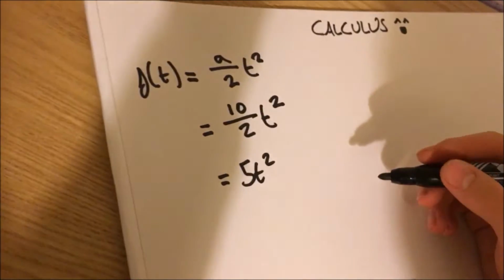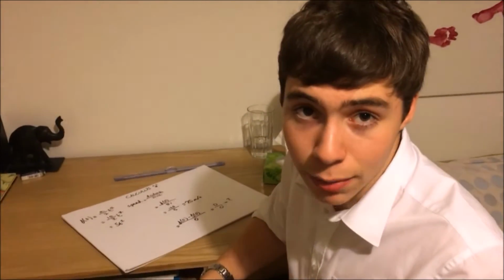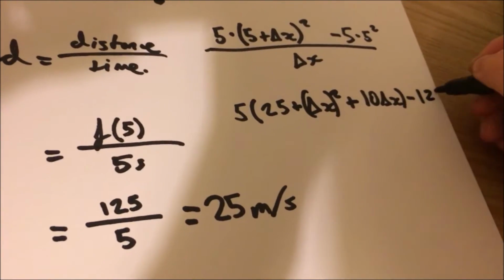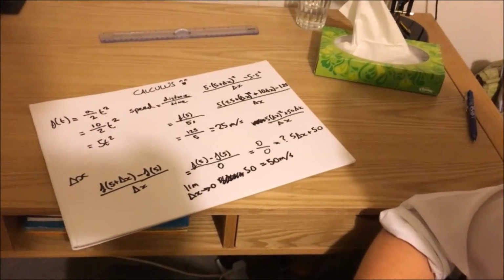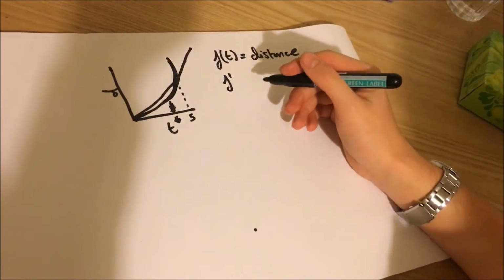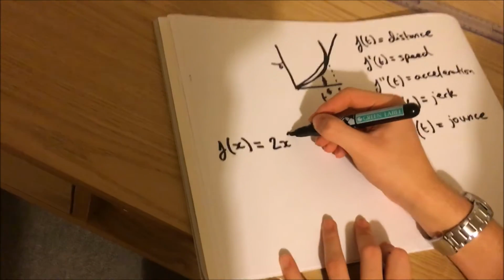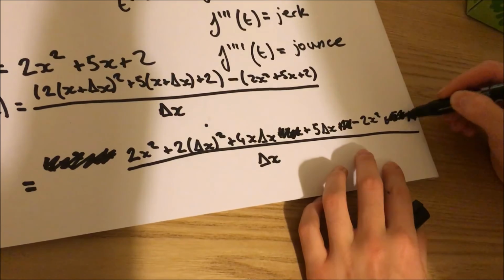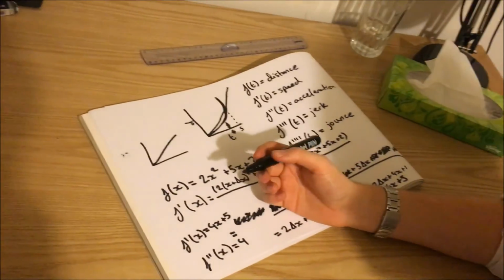Differential Calculus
In this video, we explain calculus in an approachable and easy to understand way.